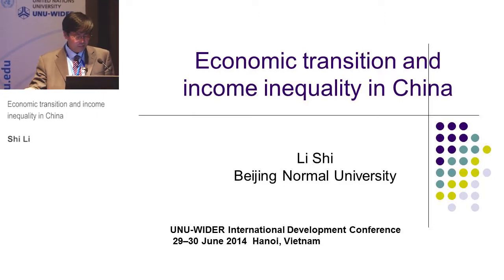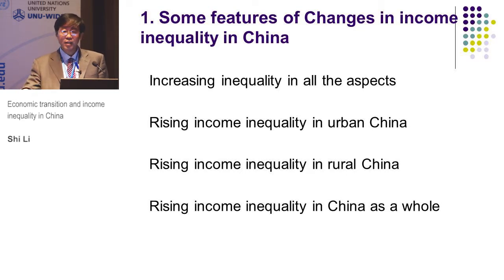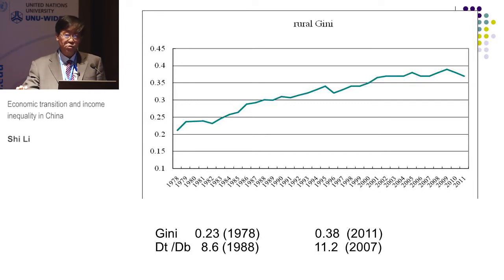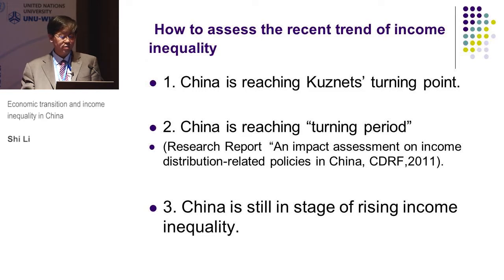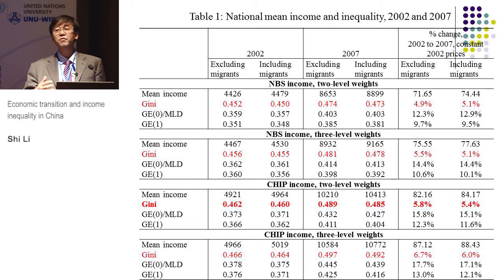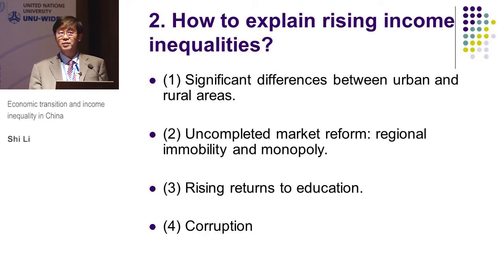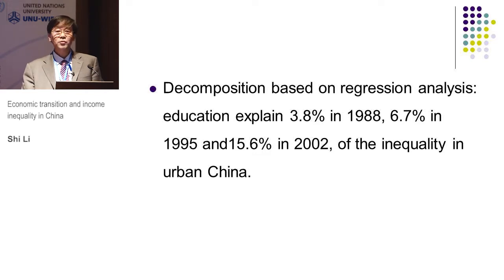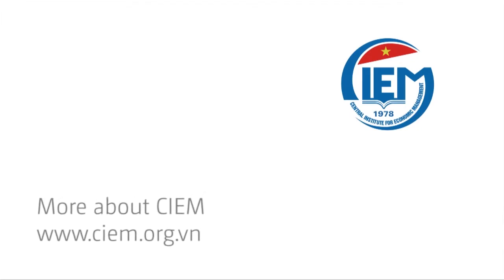TIS Conference - Economic transition and income inequality in China (4.2)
Session 4.2: Inequality and gender

Economic transition and income inequality in China
Shi Li

The UNU-WIDER development conference in Hanoi, June 2014, concentrated on the core 21st century development challenges in both low- and middle-income countries: economic transformation, inclusive growth, and environmental sustainability.